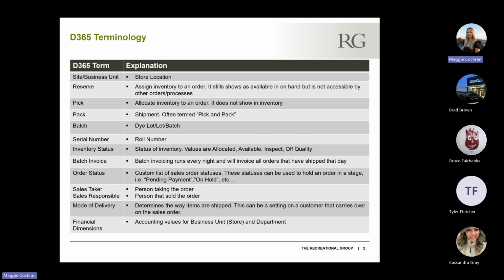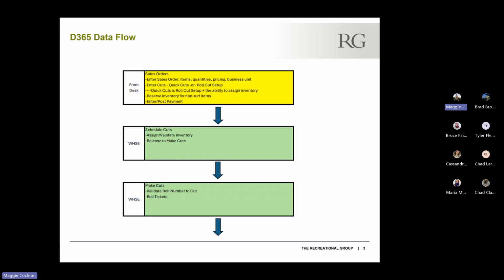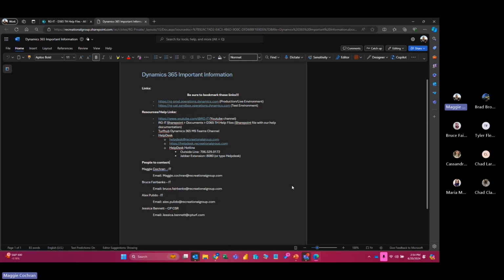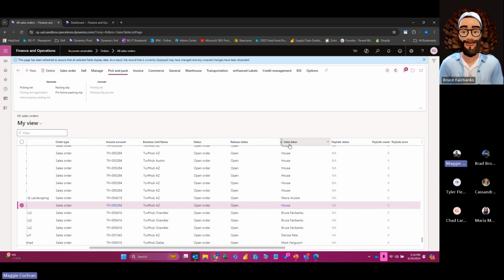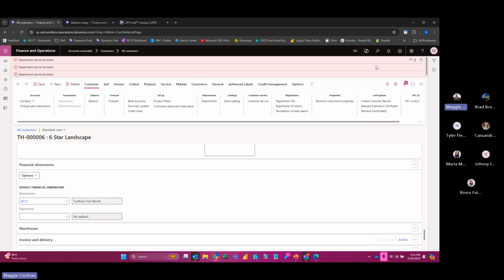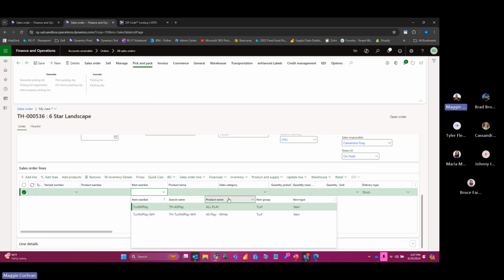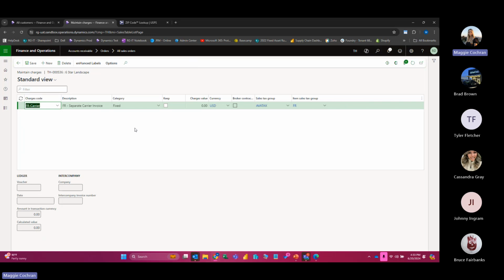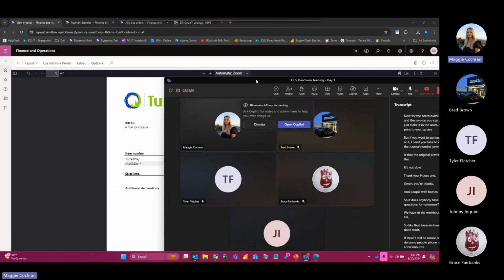D365 Hands-on Training - Day 1 6/20/2024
This video is a recorded meeting of Hands-on training from 6/20/2024. This video is walking through the front desk processes.